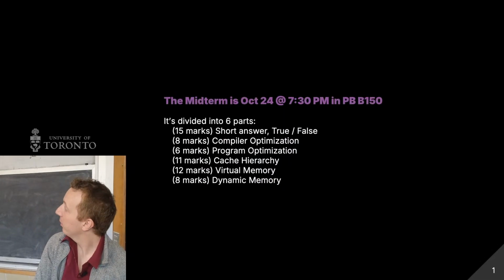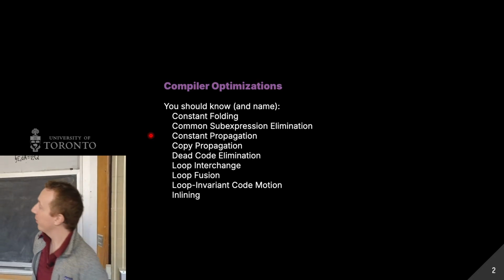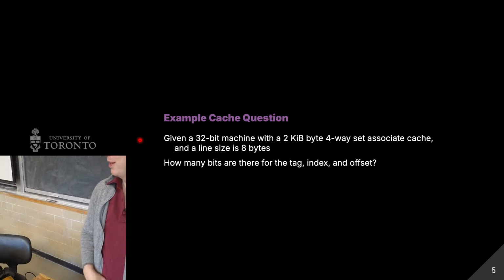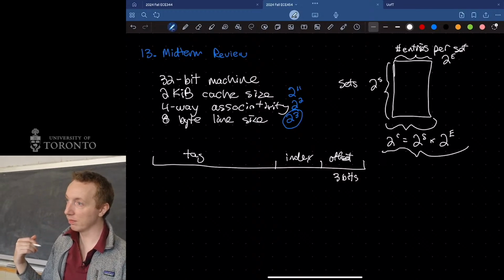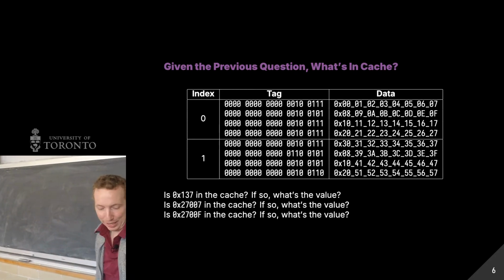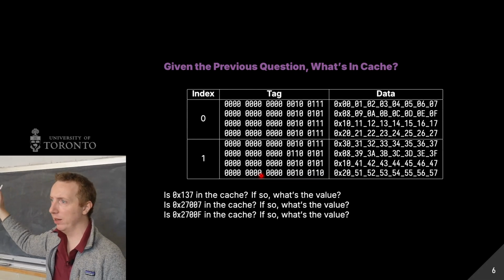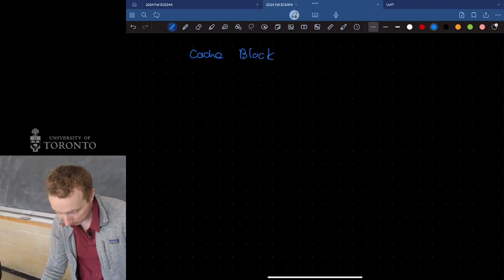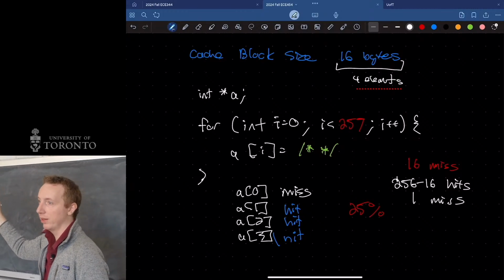13. "Midterm Review" 2024 Fall ECE454 Section 1 (University of Toronto)